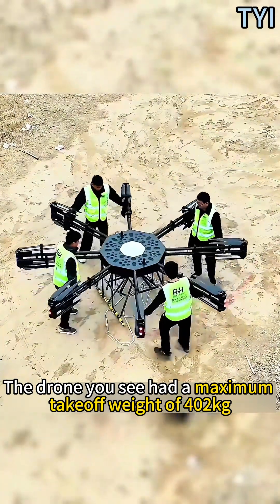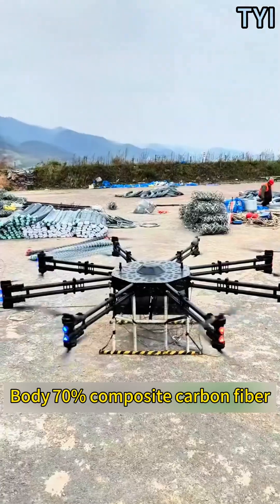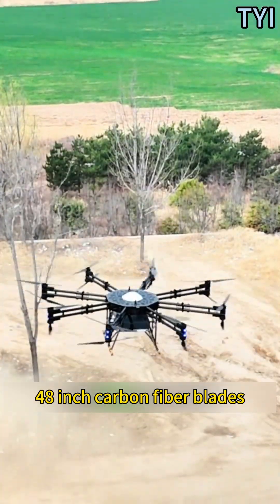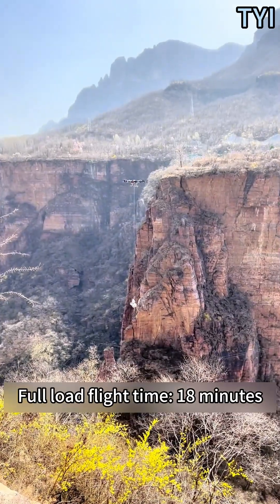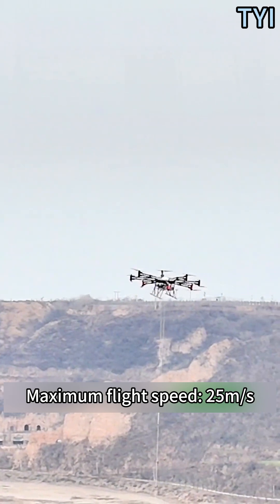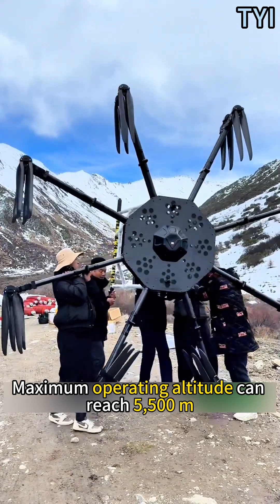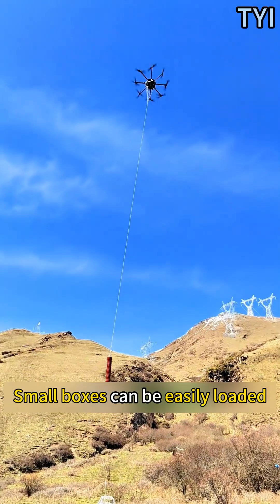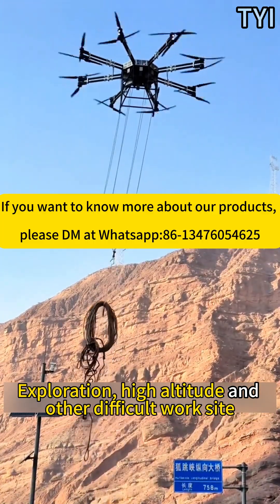240kg Industrial Drone: The Future of Heavy Lifting in Extreme Terrains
Struggling with heavy transport in rugged terrain? Meet the game-changing industrial drone built to conquer the impossible! 🚁🔥
🔹 240kg Max Payload – Lift equipment, supplies, or emergency gear like never before
🔹 50-min Empty / 18-min Full Load Flight – Optimized for short-haul missions in mountains, forests, and disaster zones
🔹 Proven Solutions For:
► Power line maintenance in remote areas
► Mining/exploration cargo delivery
► Emergency firefighting gear deployment
► Mountain rescue supply drops
👇 Watch how industries are slashing costs and risks with this heavy-lift hero!